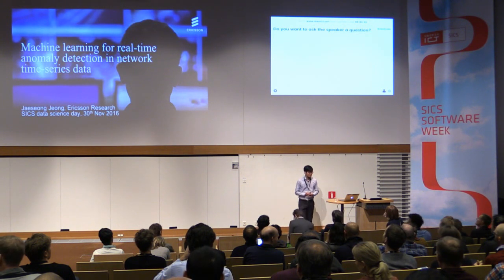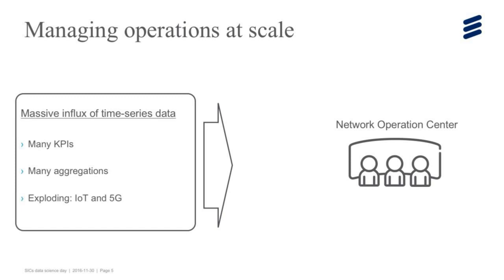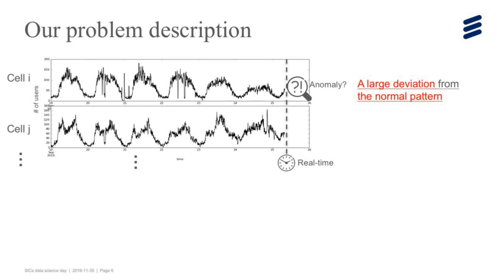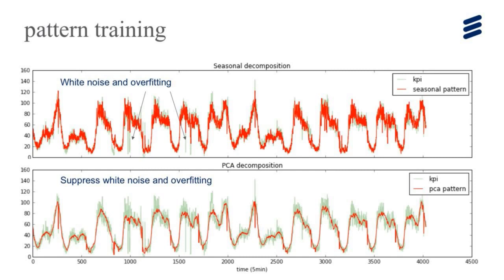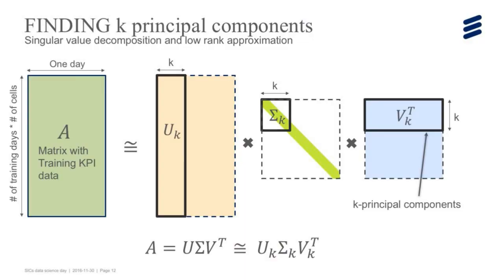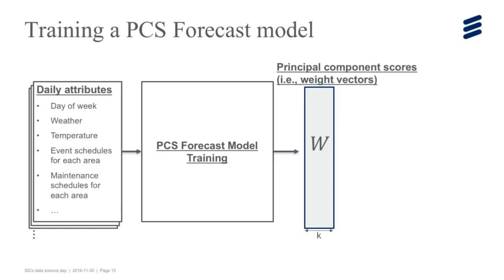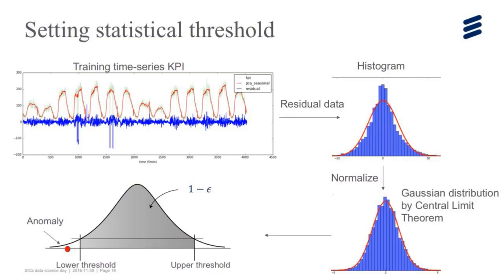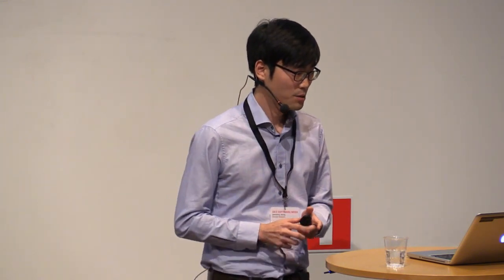Machine Learning for Real-Time Anomaly Detection in Network Time-Series Data - Jaeseong Jeong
Real-time anomaly detection plays a key role in ensuring that the network operation is under control, by taking actions on detected anomalies. In this talk, we discuss a problem of the real-time anomaly detection on a non-stationary (i.e., seasonal) time-series data of several network KPIs. We present two anomaly detection algorithms leveraging machine learning techniques, both of which are able to adaptively learn the underlying seasonal patterns in the data.

Jaeseong Jeong is a researcher at Ericsson Research, Machine Learning team. His research interests include large-scale machine learning, telecom data analytics, human behavior predictions, and algorithms for mobile networks. He received the B.S., M.S., and Ph.D. degrees from Korea Advanced Institute of Science and Technology (KAIST) in 2008, 2010, and 2014, respectively.